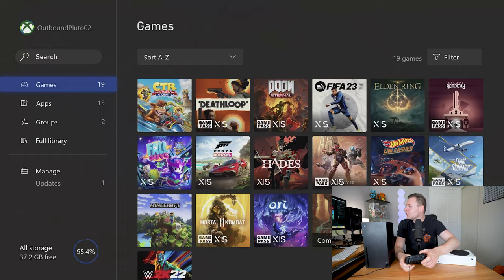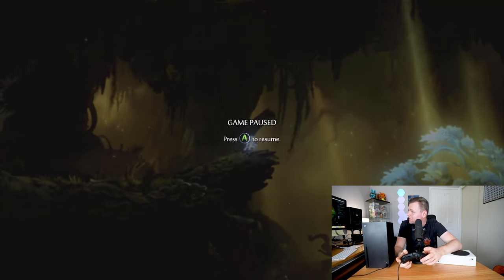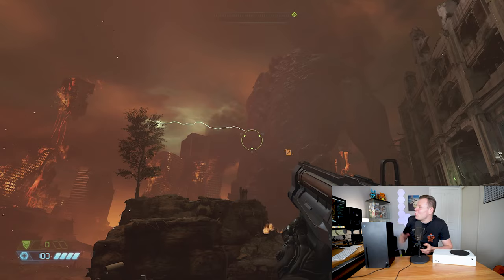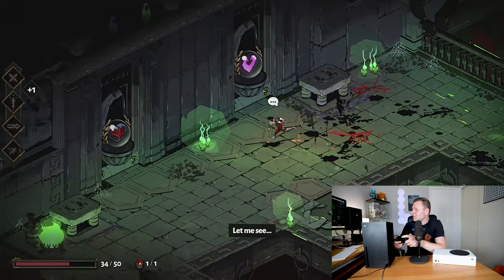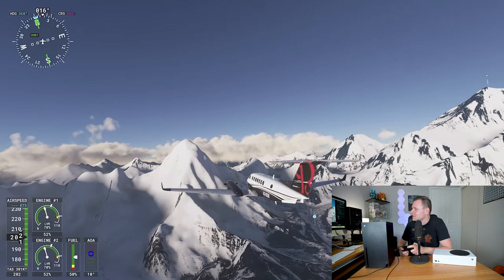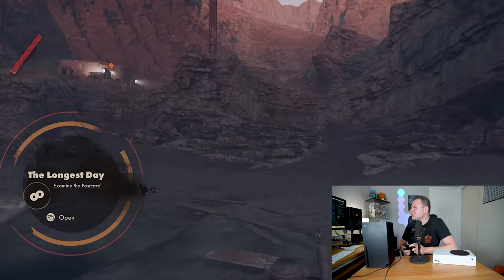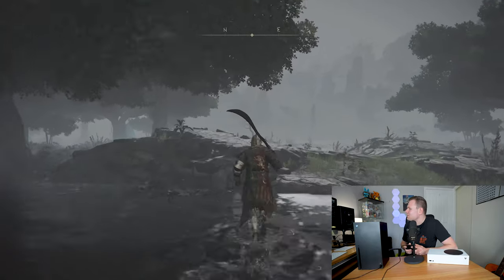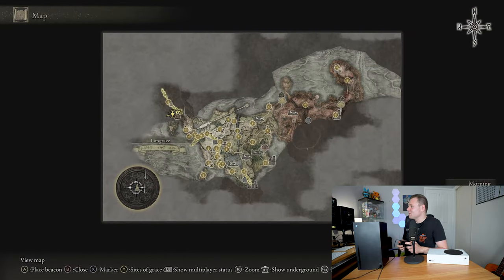The Best Xbox Series X/S Graphics!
In this video, I explore some of the Best Xbox Series X/S Graphics!
I explore games such are Forza Horizon 5, Ori and the will of the wisps and some of the other best Xbox game pass games with the latest Xbox update. These are my Xbox Game recommendations; let me know yours.

Video Timeline:
0:00 The best Xbox series x/s Graphics
0:16 Forza Horizon 5
2:01 Ori and the Will of the Wisps
3:35 Doom Eternal
4:33 Hades
6:17 Microsoft Flight Simulator
8:30 Deathloop
10:50 Elden Ring
12:52 Final Thoughts